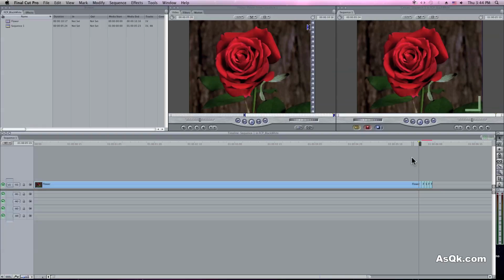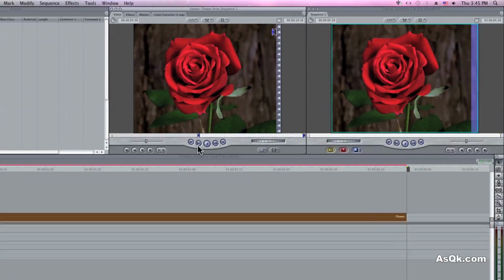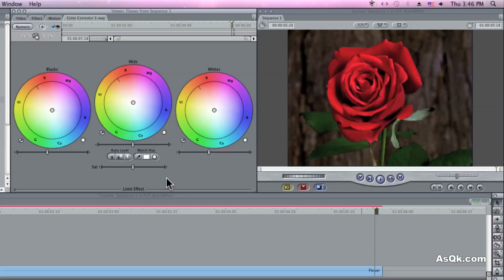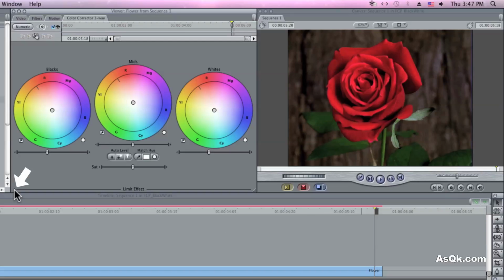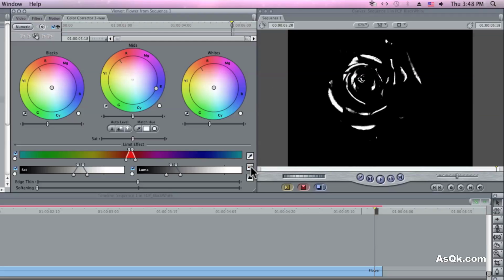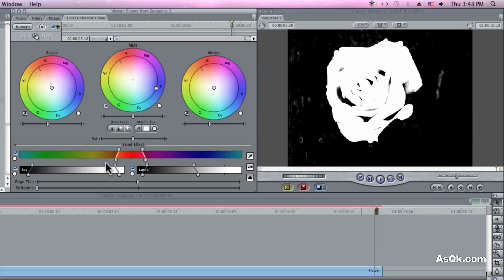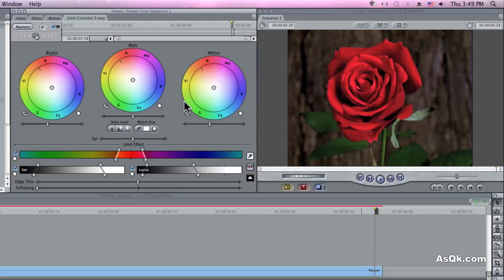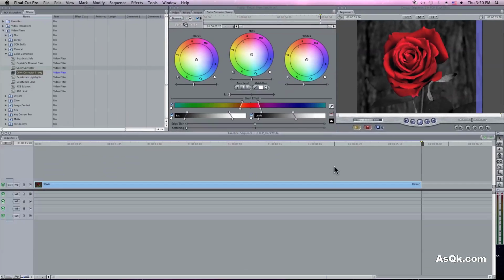Final Cut Tutorial - Color Correction (Sin City Effect)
Tutorial on how to use the Color Correcting 3-way filter in Final Cut Pro.

Basic Color Correction - 0:45
Black & White - 2:05
Color Correction with Matte - 2:43
Sin City Effects- 5:07